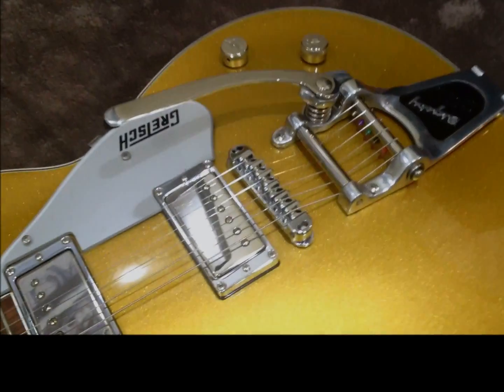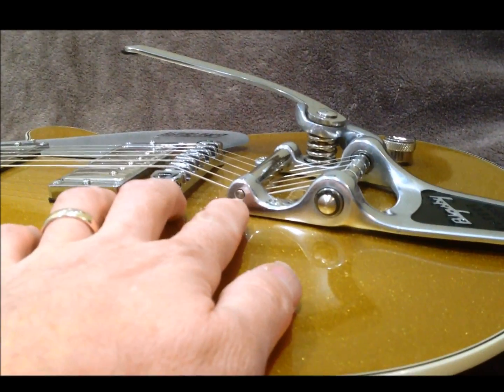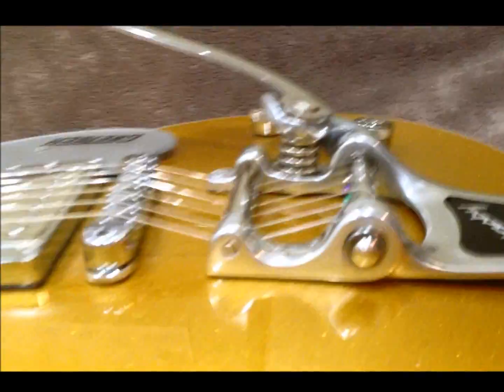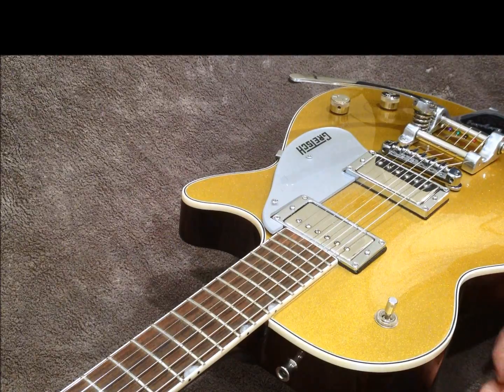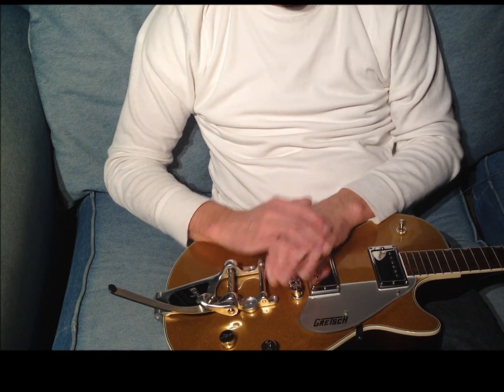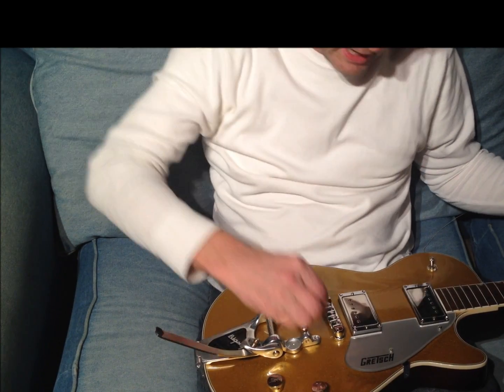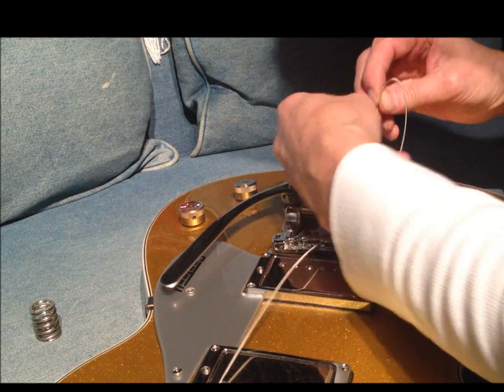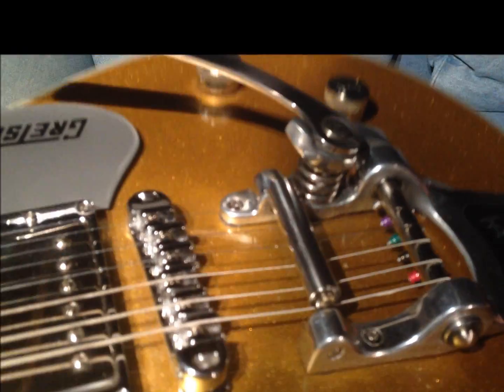Bigsby Tuning Stabilizer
Here's a little device that I invented to help out Bigsby users with their Bigsby B5 / B7's when mounted on Les Paul Style guitars. There's not enough distance from the end of the guitar to to bridge causing the tension roller to be too close AND too low in relation to th bridge. This creates too steep of an angle as the strings pass over the bridge and under the roller. The problem is TOO MUCH downward pressure on the saddles and TOO MUCH tension on the roller causing it to not roll as smoothly as it should.

If this looks like something you may want to try, drop a line.
Check out Bricksbiggsfix.com